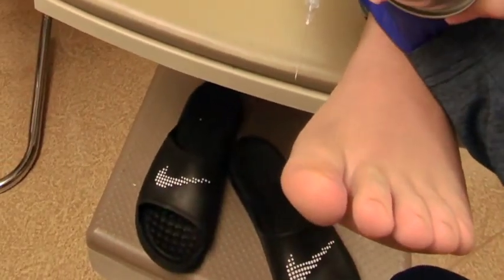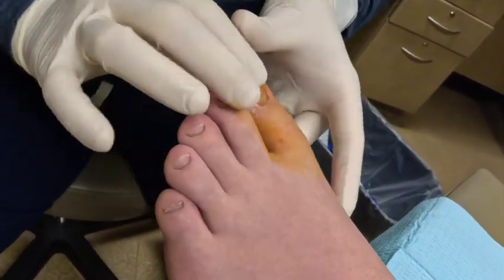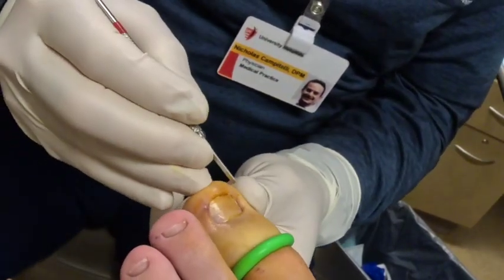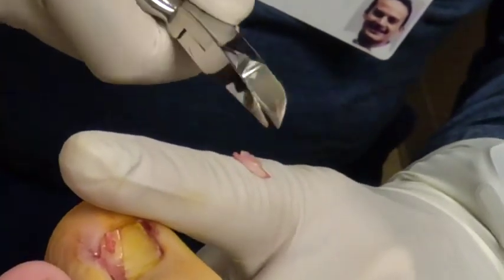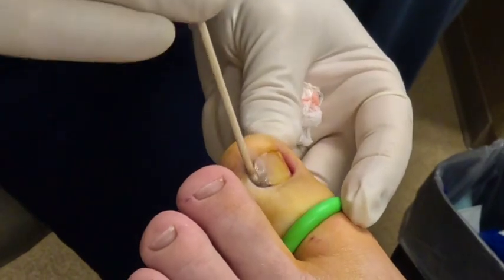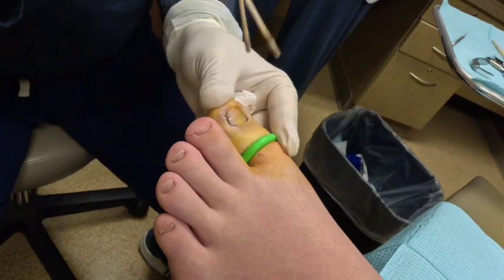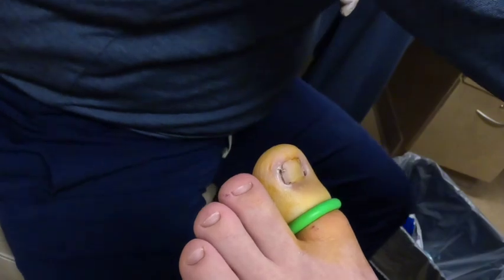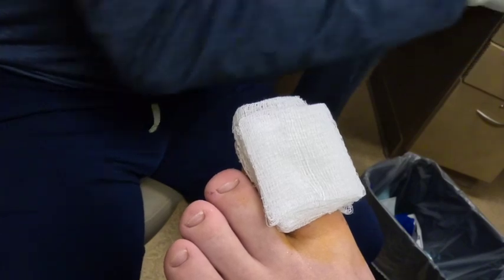How to treat an ingrown toenail | Matrixectomy by Dr. Campitelli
Join Dr. Nick Campitelli as he demonstrates a matrixectomy procedure to treat an ingrown toenail. Watch as Dr. Campitelli explains each step, from anesthetizing the toe to removing the problematic portion of the nail matrix to prevent regrowth and recurring pain. This video provides a close-up view of the precision needed for this common procedure, which offers a long-term solution for patients struggling with recurring ingrown toenails. Perfect for patients wanting to understand the process and medical professionals looking to refine their technique!